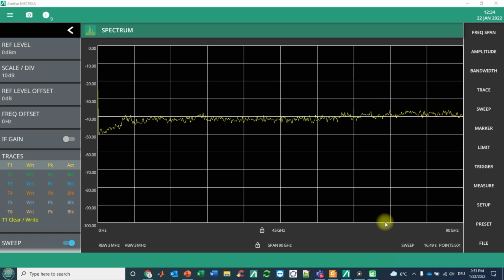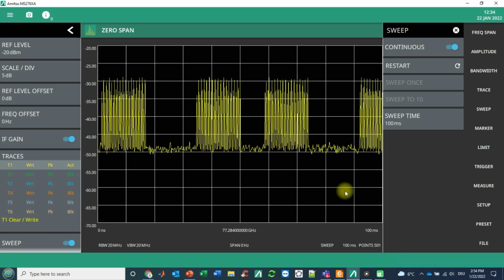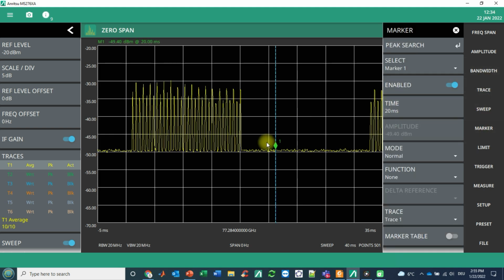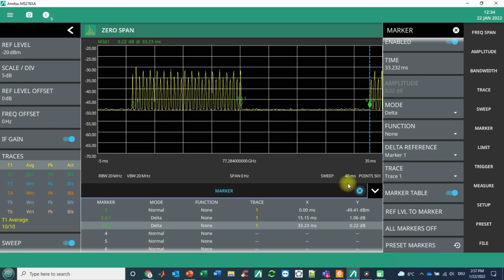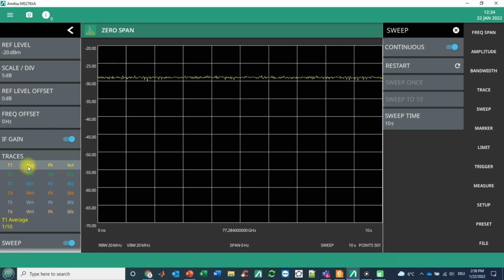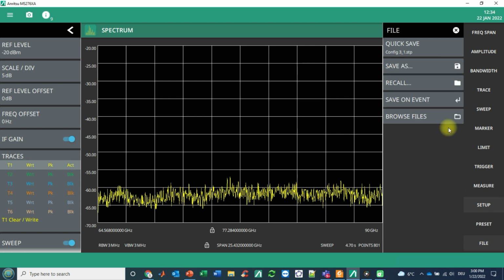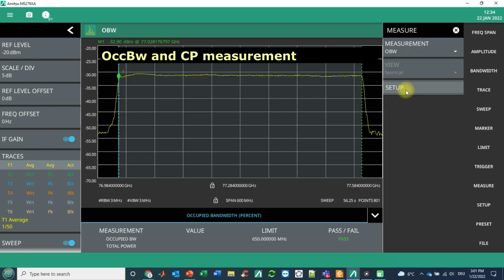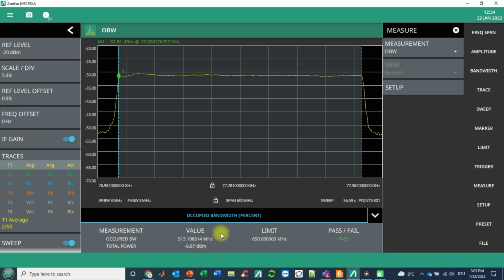Anritsu MS2760A Radar Signal CP and OccBw measurement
This video is giving a short introduction into the chracterization of an Automotive Car Radar by using Time Domain analysis to analyze the frame pattern and using Frequency Domain to measure EIRP, CHannel Power and Occupied Bandwidth